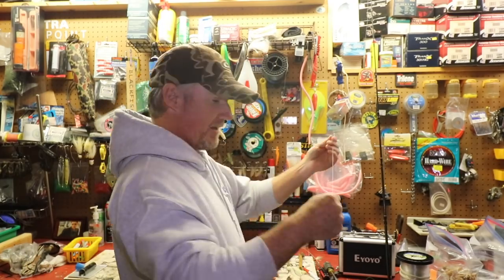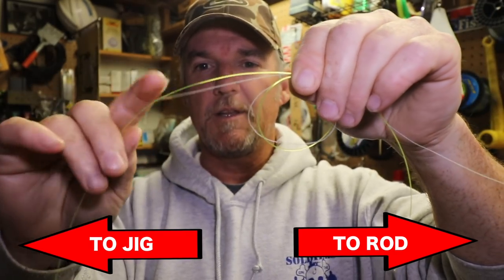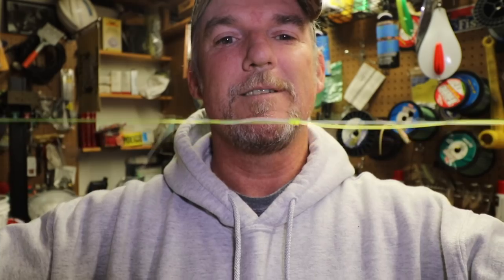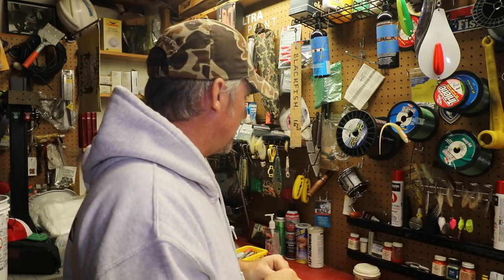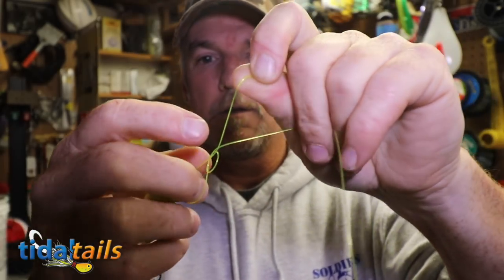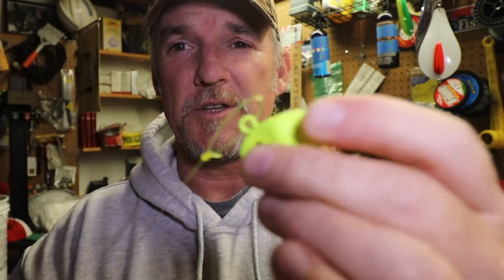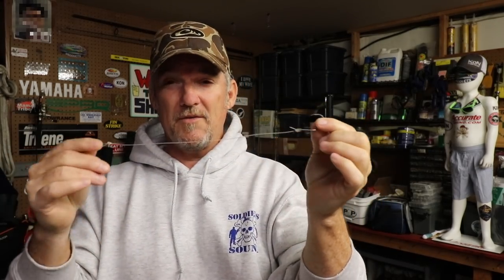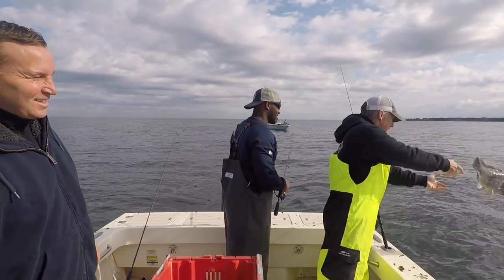BLACKFISH TAUTOG SETUP - EASY AS 1-2-3 + UNDERWATER FOOTAGE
KONMAN, This is a quick and easy way to setup your Blackfish Jig Rods. Takes a few seconds to tie, and will be easy for the kids too. Hope this video helps. Also Congrats to Digijams for winning the 3 Maja Spoons

Diawa BG2500
Tsunami 7' Heavy
Accurate BV 400
Accurate BV 300
Phenix 7' Black Diamond ML
Tony Maja #4 Spoon